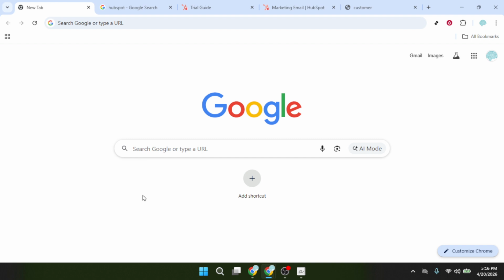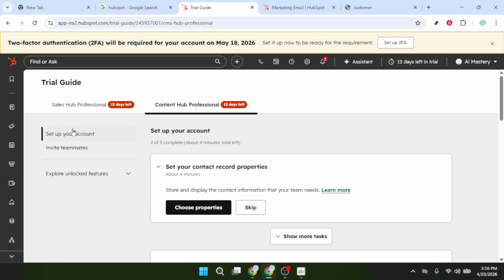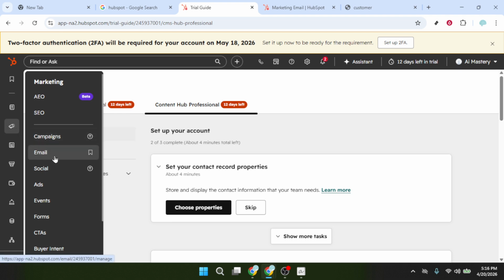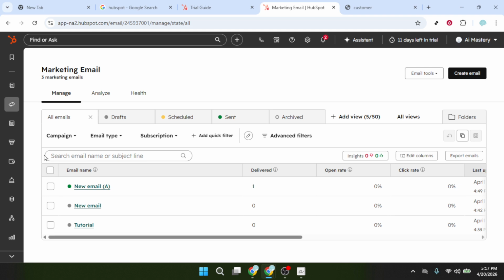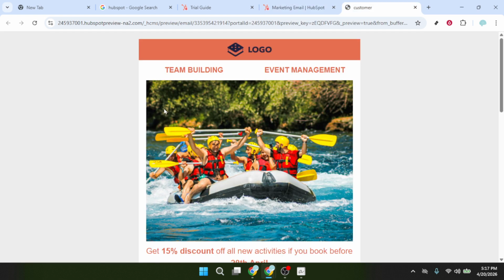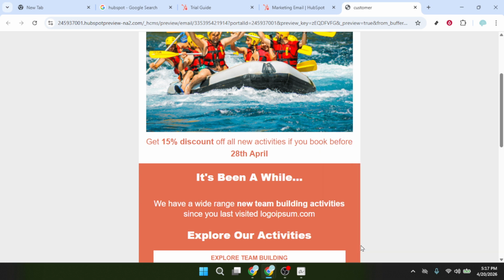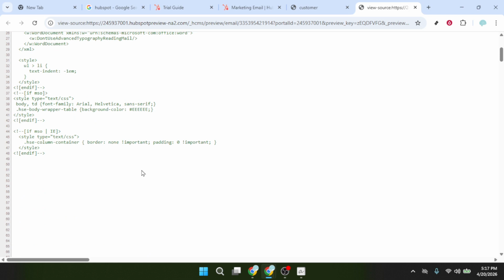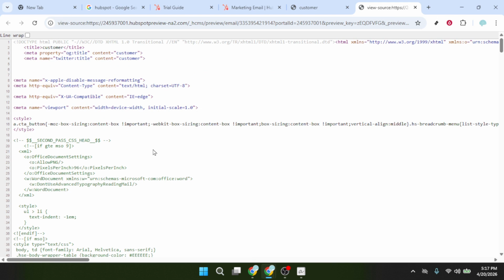How to Access the HTML of an Email You Sent From HubSpot (Tested)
In this video, we discuss how to access the HTML of an email you sent from HubSpot. Learn to view email HTML in HubSpot by navigating to the sent email, opening the preview, and using your browser's view page source feature to get the email source code. This tutorial covers the exact steps to view email source in HubSpot, helping you troubleshoot display issues or share code with developers.

00:00 Introduction to Accessing Email HTML
00:20 Navigating to HubSpot Website
00:44 Signing into HubSpot Account
01:01 Opening Marketing Email Tool
01:25 Selecting View Email Option
01:37 Right-Clicking to View Page Source
01:52 Raw HTML Code Displayed
02:33 Summary of All Steps